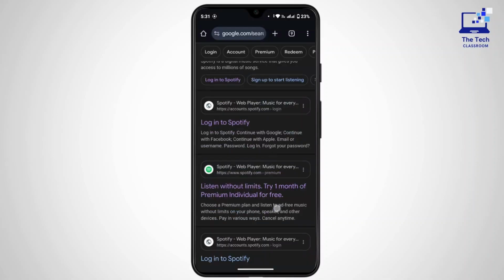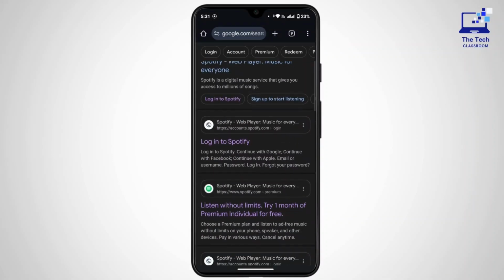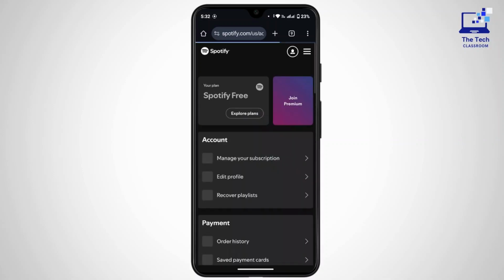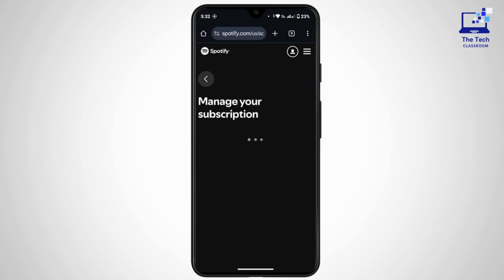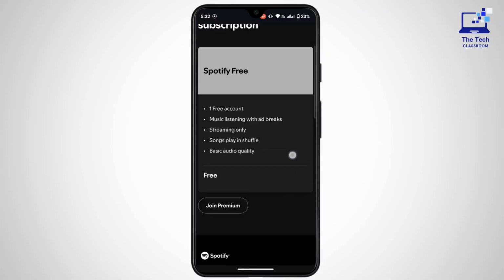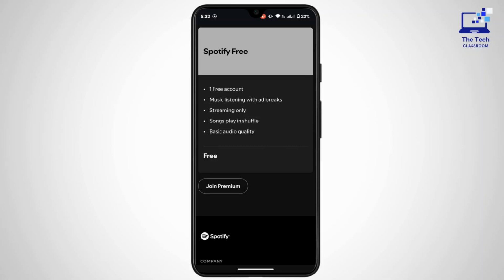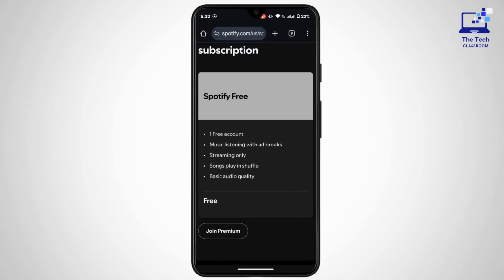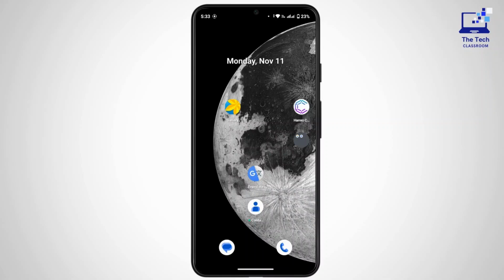How to cancel auto payment on Spotify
In this video, we’ll guide you on how to cancel auto-payment on Spotify, step-by-step. Learn how to access your account, find subscription settings, and cancel your Spotify Premium plan. Whether you're moving to Spotify Free or just need to stop auto-renewal, we’ve got you covered. Watch until the end to avoid any mistakes and make the cancellation process easy.

00:00:00 - Introduction
Overview of how to cancel Spotify auto-payment.

00:00:10 - Open Browser
Access your device’s web browser.

00:00:15 - Go to Spotify Website

00:00:25 - Log In to Spotify
Enter login information if needed.

00:00:35 - Access Account Overview
Go to "Account Overview" page.

00:00:45 - Manage Your Subscription
Navigate to the subscription management page.

00:00:55 - Select Change Plan
Find and click "Change Plan."

00:01:05 - Cancel Premium
Choose "Cancel Premium" to start cancellation.

00:01:15 - Confirm Cancellation
Follow prompts to finalize the cancellation.

00:01:30 - Conclusion
Summary and next steps after canceling auto-payment.